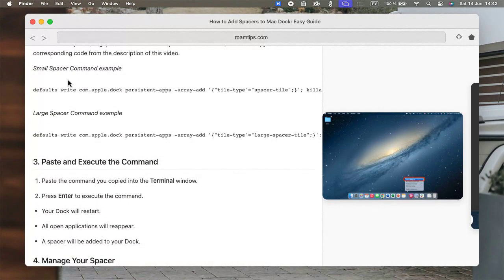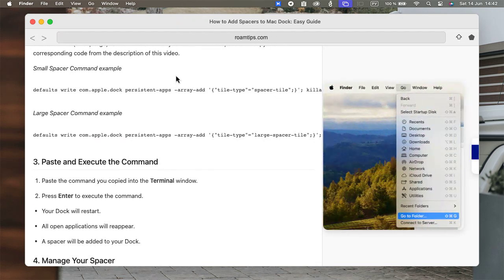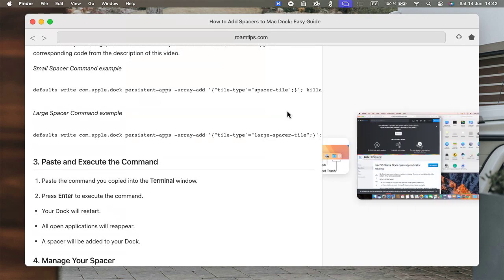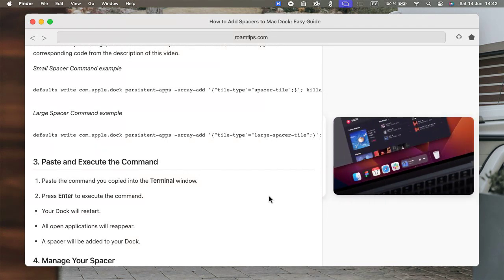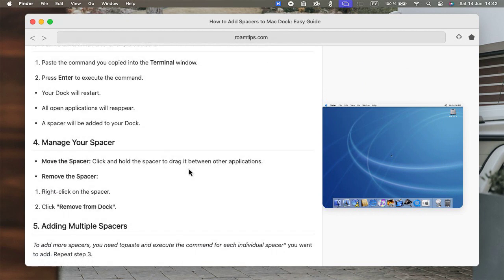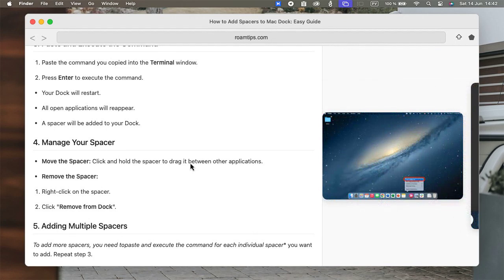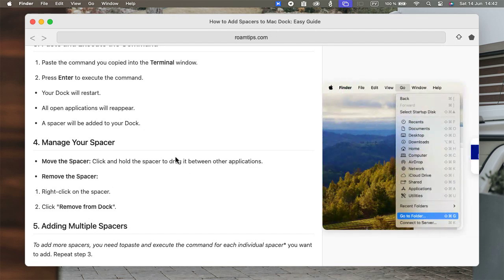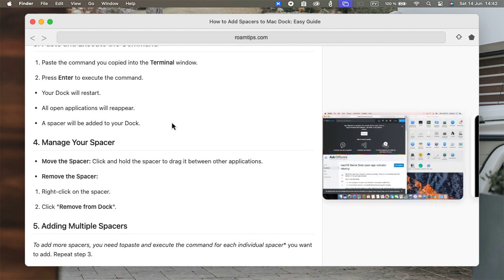How to Add Spacers to Mac Dock Easy Guide